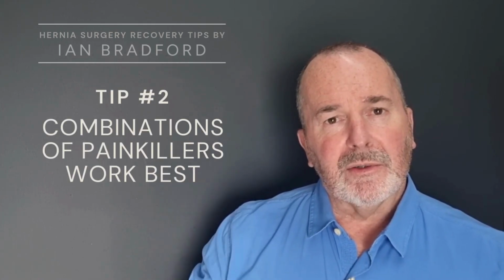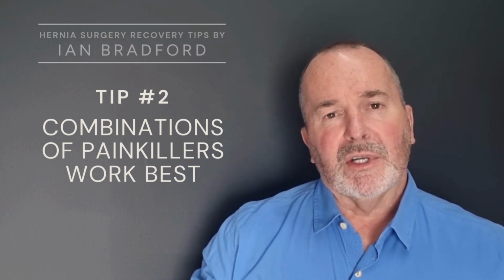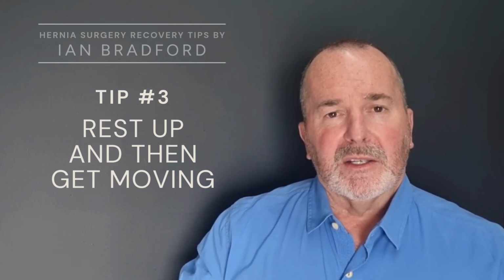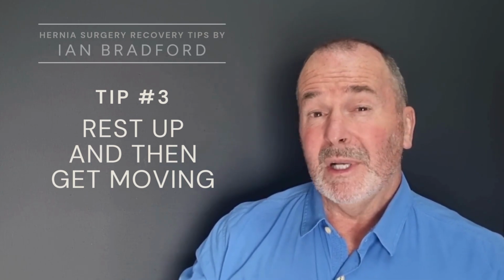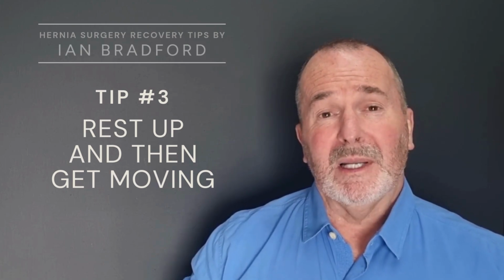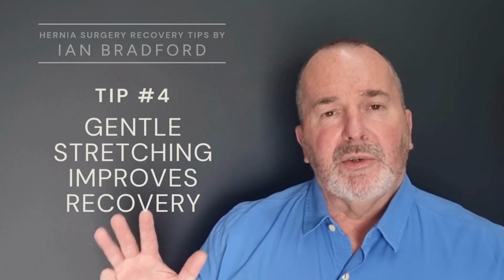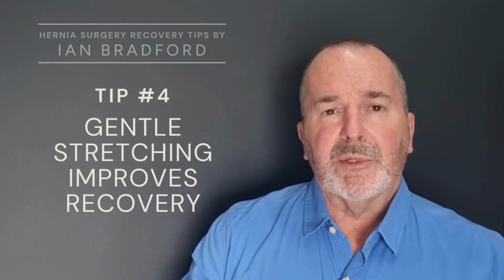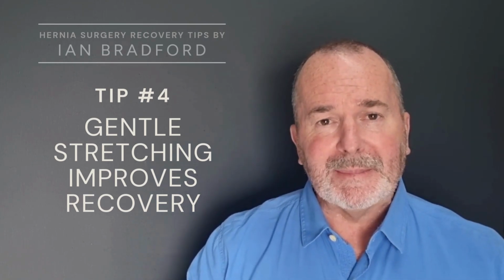5 great tips from a surgeon for recovery after hernia surgery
New Zealand surgeon Ian Bradford presents his 5 top tips for recovery after abdominal hernia surgery.